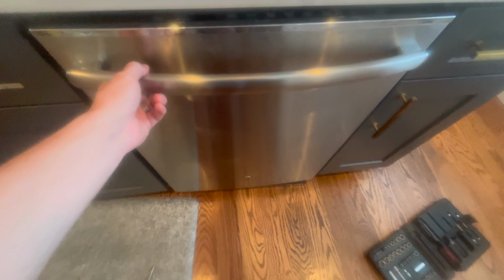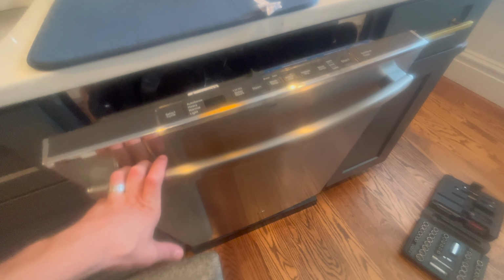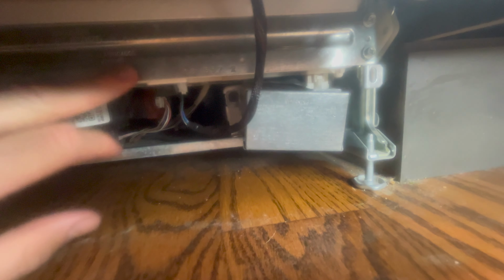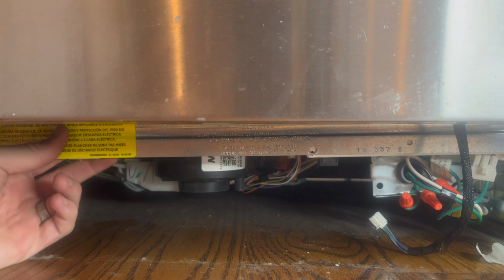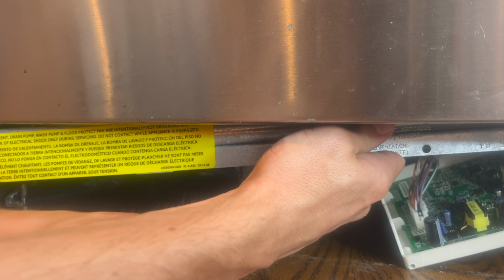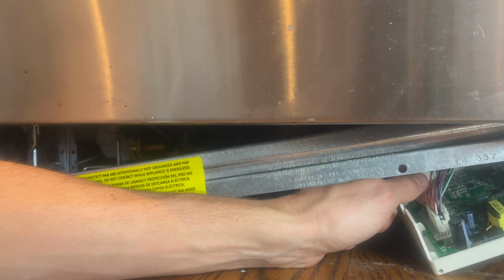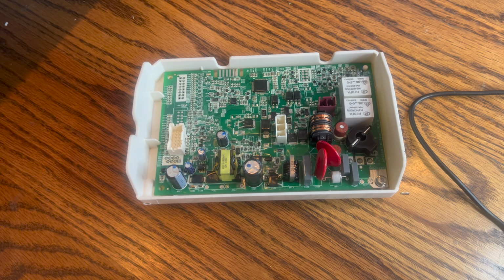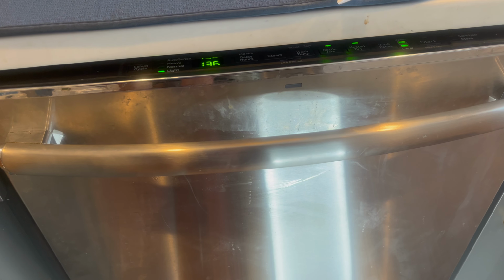GE DISHWASHER REPAIR! Easy Fix! CONTROL BOARD FIX! GE DISHWASHER MODEL GDT655SSJ5SS Control Board!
GE DISHWASHER REPAIR! EASY CONTROL BOARD FIX! GE DISHWASHER MODEL GDT655SSJ5SS
Amazon Link to my Favorite Dishwasher cleaner

GE Stainless Steel Interior Dishwasher with Hidden Controls

video of me fixing my ge dishwasher by unplugging the control board and plugging it back in